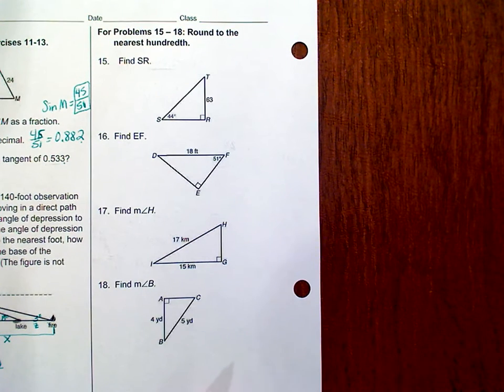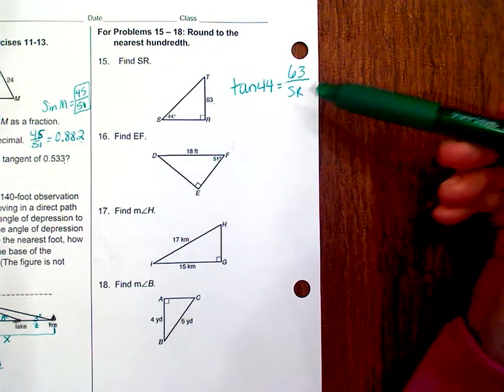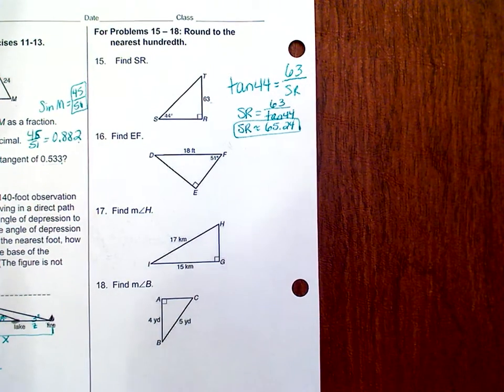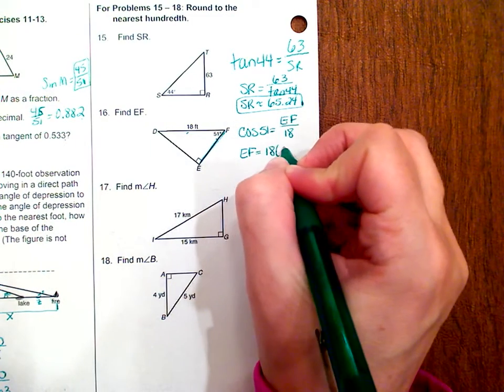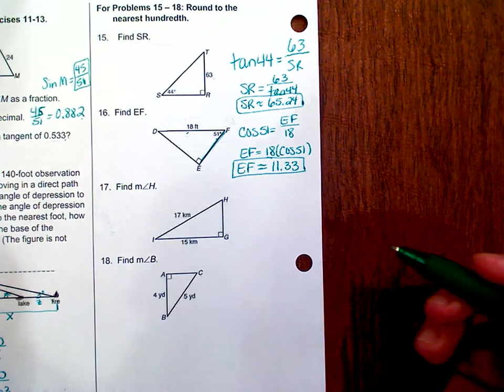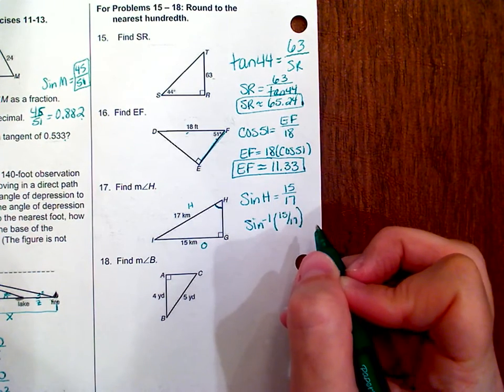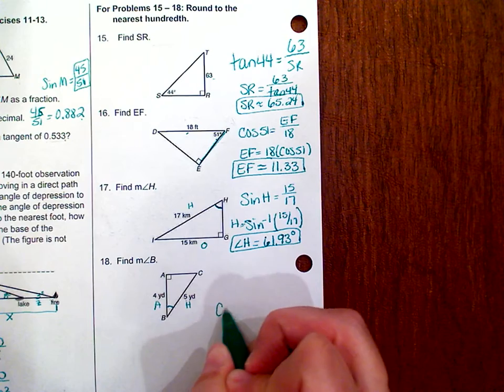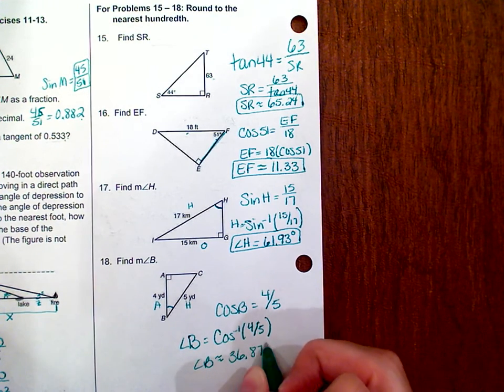U2T4 SG #15 18